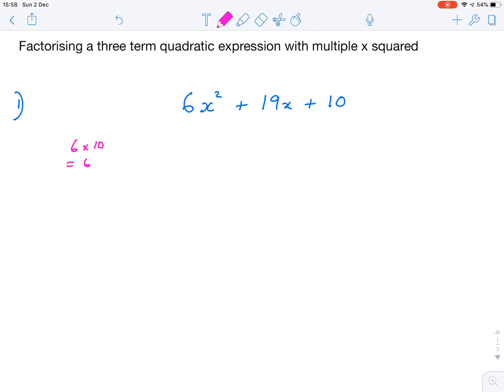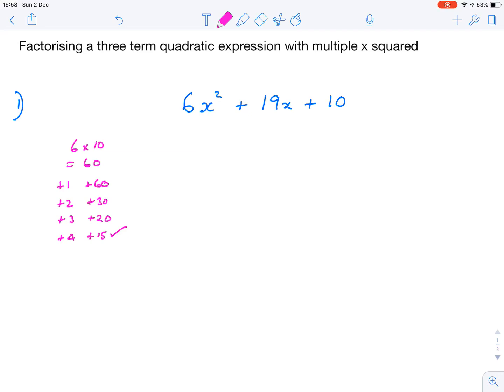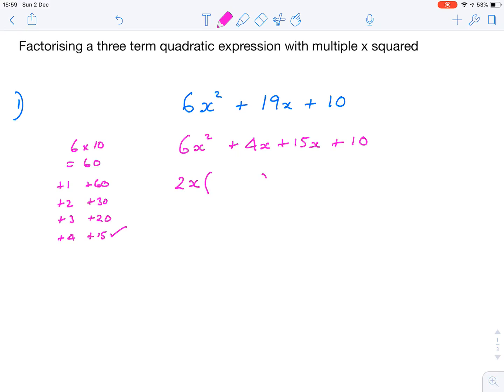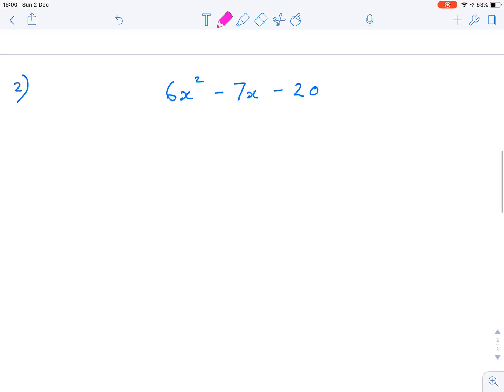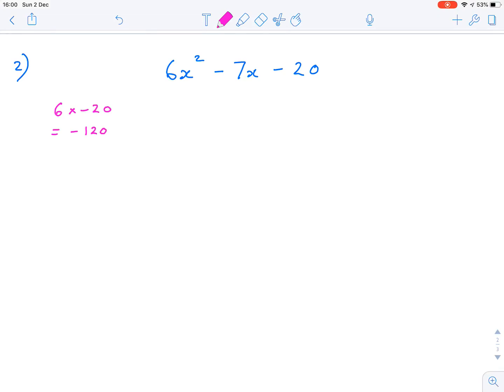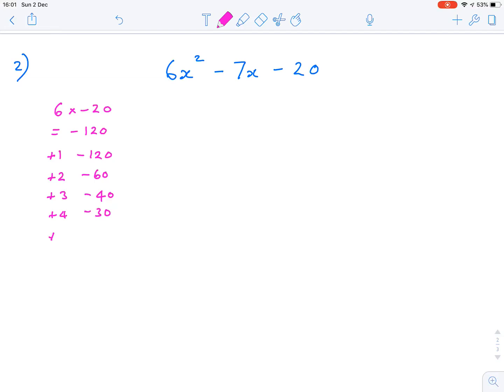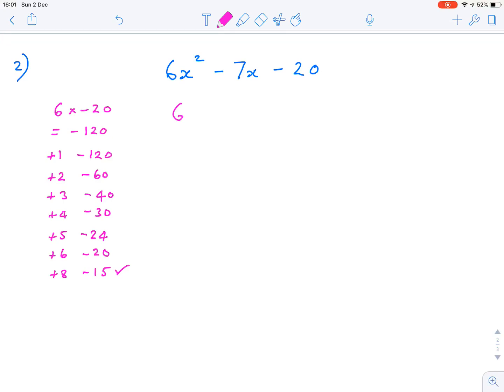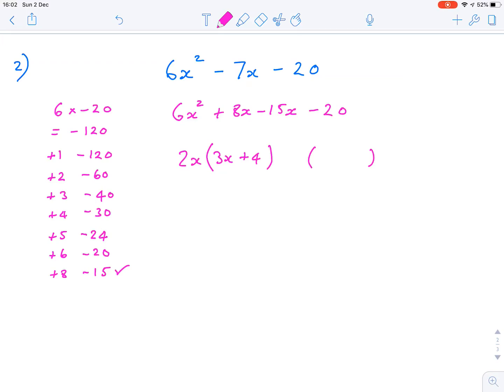Factorise 3 term quadratic with multiple x Squared